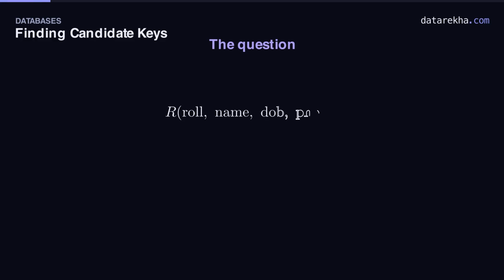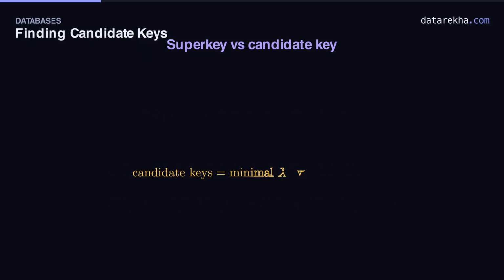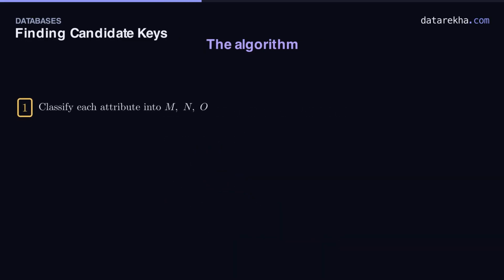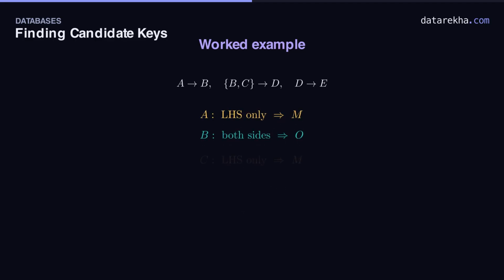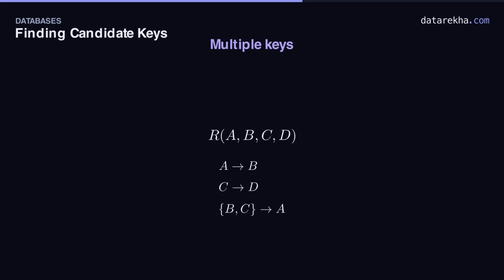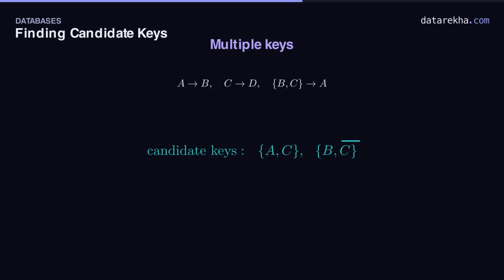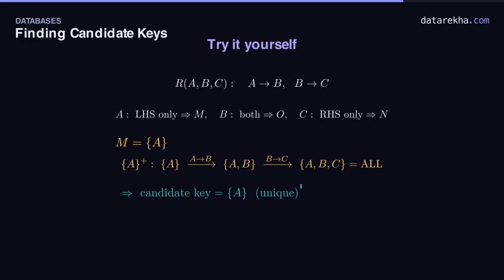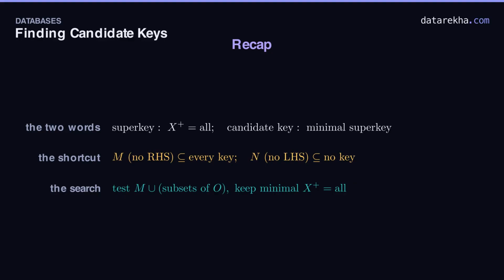Finding Candidate Keys — Visual Guide + Solved Problems | GATE DA | datarekha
Finding Candidate Keys — explained from the ground up with clear, animated visuals and fully worked examples.

In this datarekha lesson we build Finding Candidate Keys intuitively and rigorously: the core idea shown as a picture first, the exact mathematics that makes it work, worked examples traced step by step, a "try it yourself" problem to test yourself, and the common traps to avoid — so the concept actually clicks and stays.

⏱ TIMESTAMPS
0:00 Finding Candidate Keys: intuition and big picture
1:23 Core definitions and visual model
3:18 Key formulas and method
5:32 Worked example, step by step
7:46 Exam-style problems and reasoning
9:21 Common traps and final recap